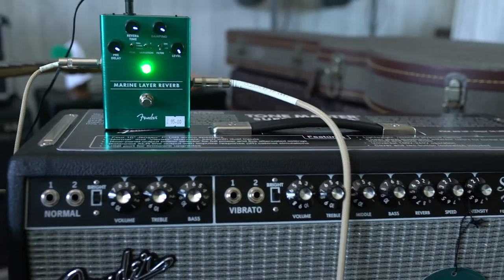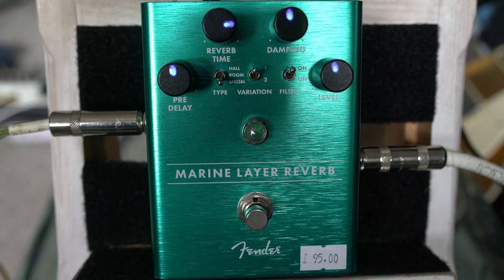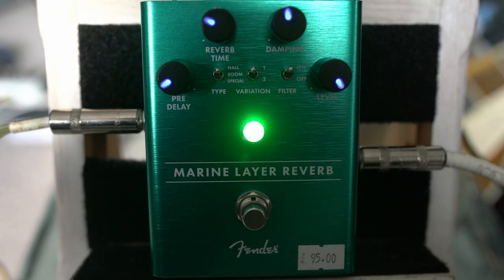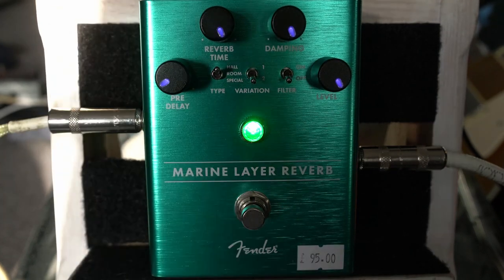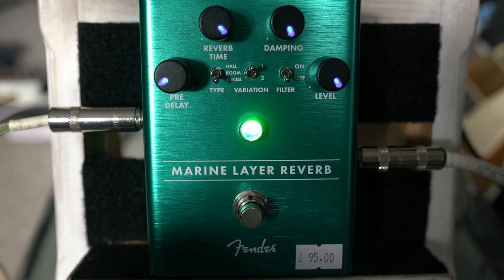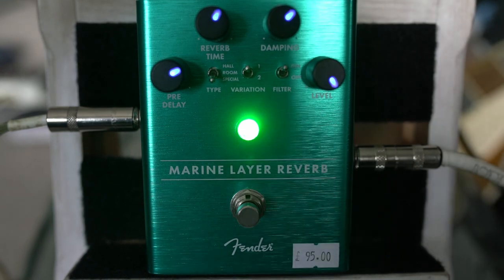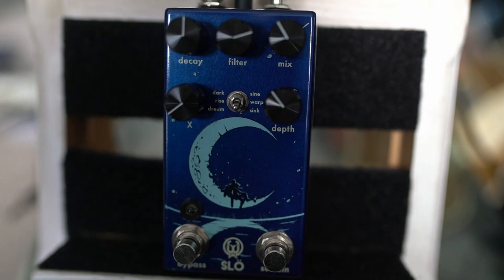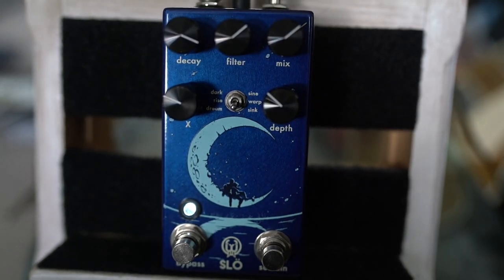Are Fender Trying to Compete with Strymon? Marine Layer Reverb Demo and Review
These pedals started appearing a few years back - fairly reasonably priced, they seem fairly well built, and look pretty classy. Seems that Fender have gone for some of the similar territory and vibe that Strymon cover - so when Lenny bought me this for father's day I wanted to check it out!